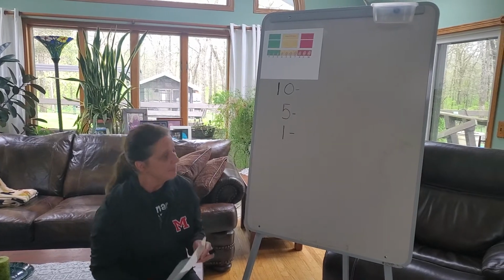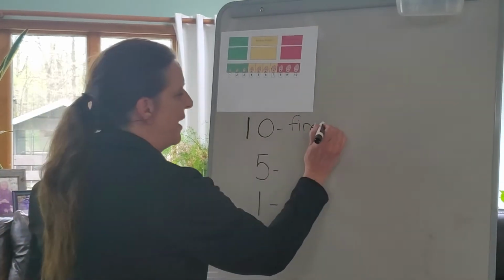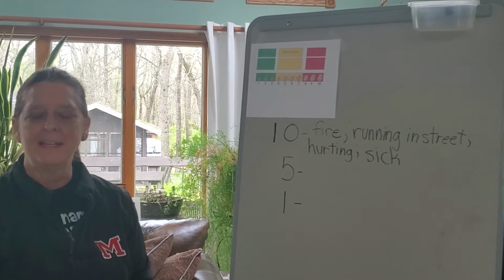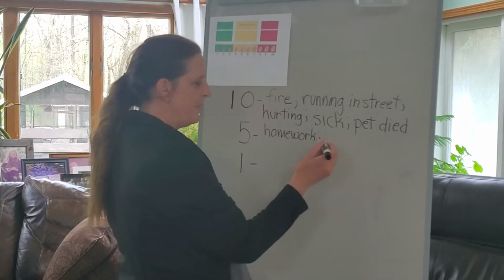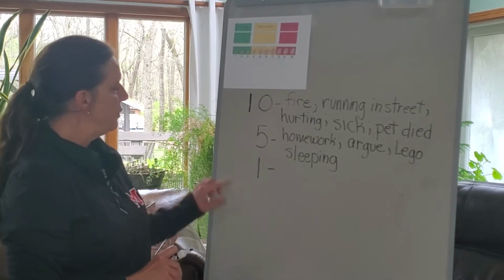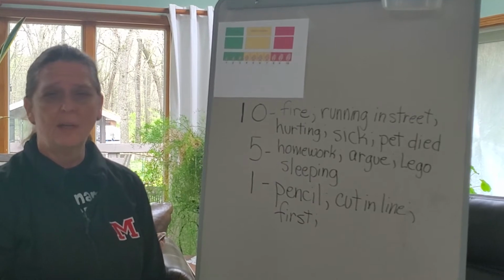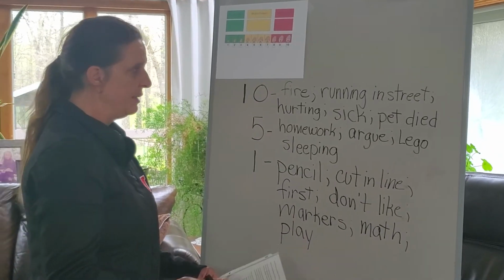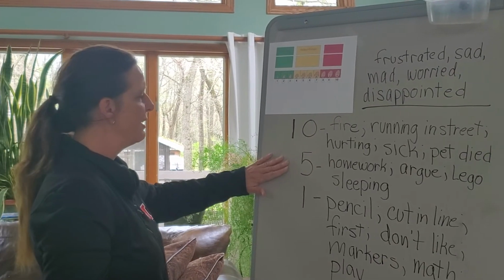Mrs. Jay's 1st/2nd Gr. Lesson 5 - Size of the Problem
This is Mrs. Jay's online remote lesson for the week of May 4, 2020.